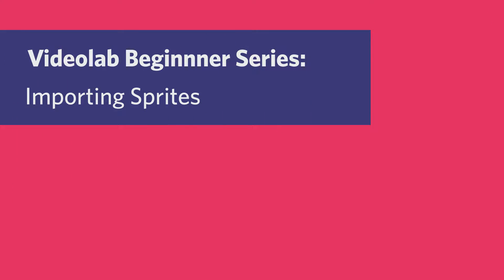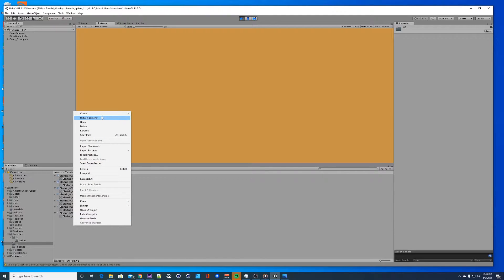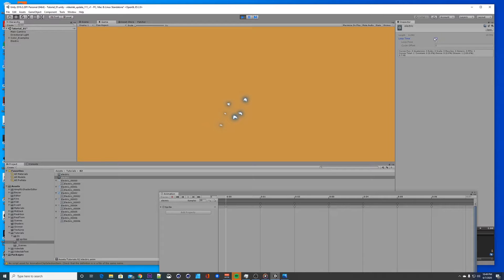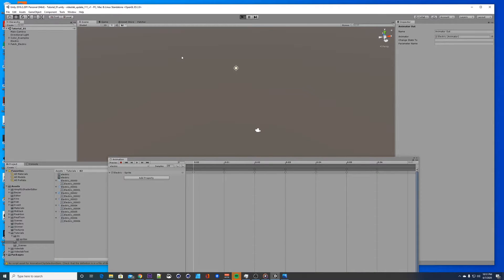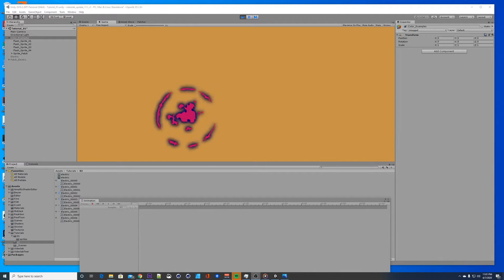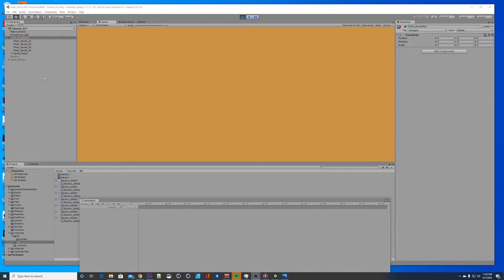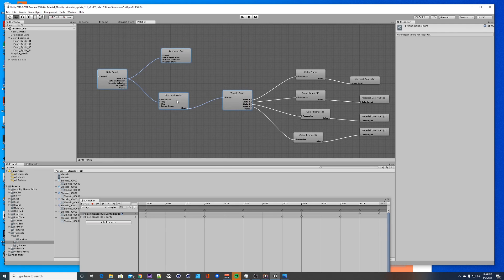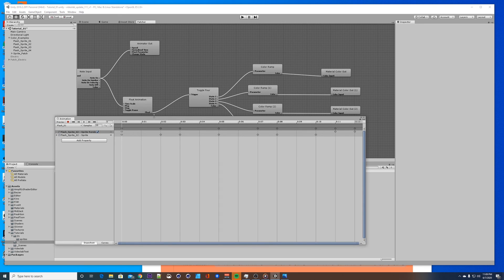Op-z Videolab Beginner Series: Sprites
This video goes over how to generate a PNG image sequence with alpha channel and import it into unity to convert and use as a sprite. After the sequence is converted into a sprite then it can be used as a trigger on your OP-z for effects or Visuals.

There will be more in this series, Videolab is vast, hopefully this sheds some light on different ways to import your content and how to use the Klak system in videolab.

Huge shout-out to Bolt for letting us use his music through-out our tutorial videos. He makes the majority of his music on Teenage Engineering Synths and you can find links to his music here:

GIF LOOPER TEMPLATE(place generated gifs from Juliens gif generator in here)